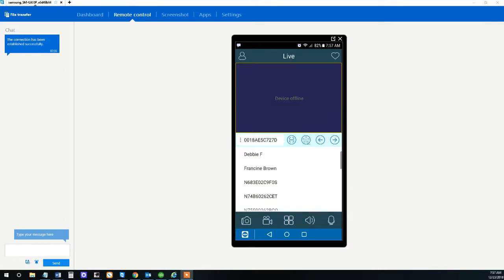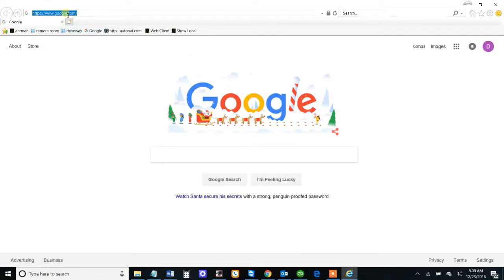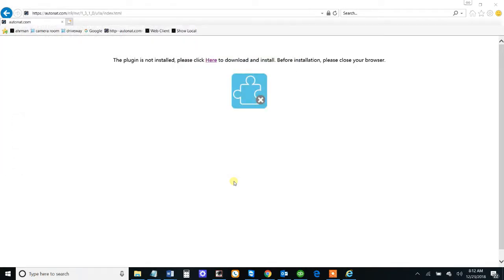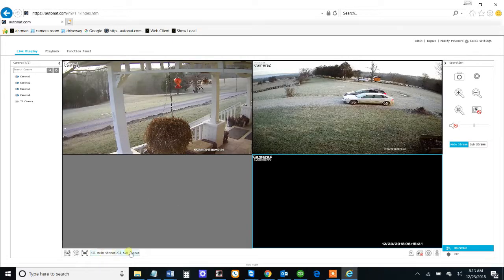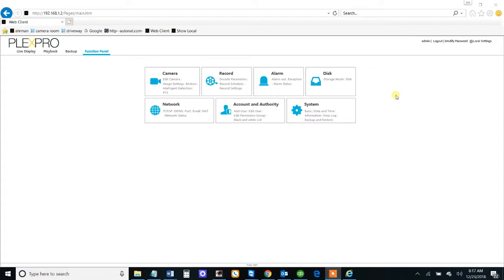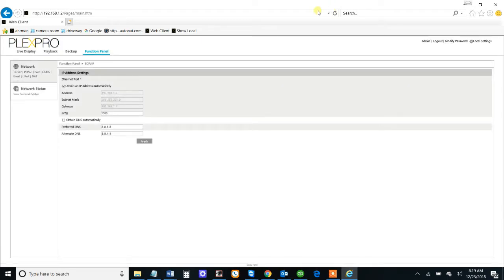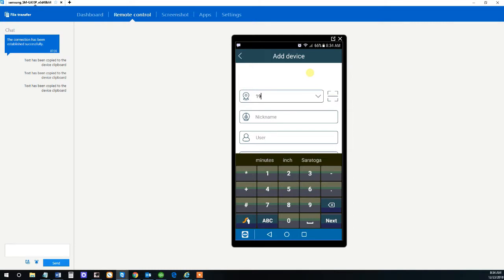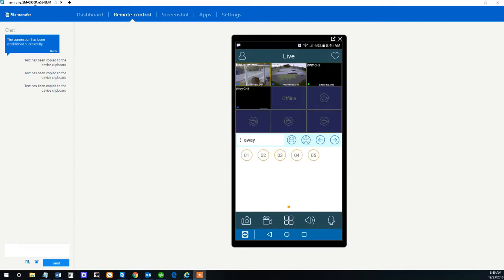setup instructions #2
Setting up your phone, computer and finding the local IP address Part 2